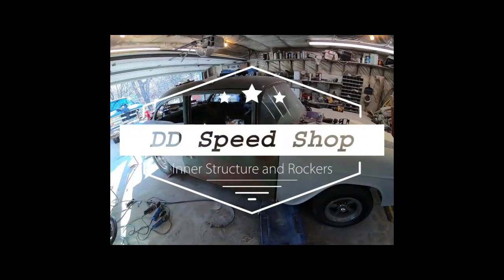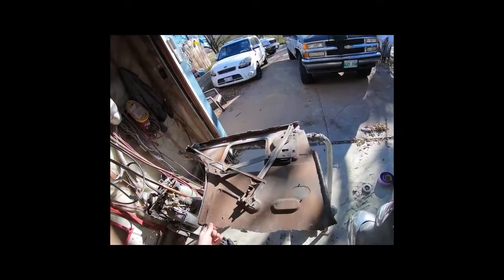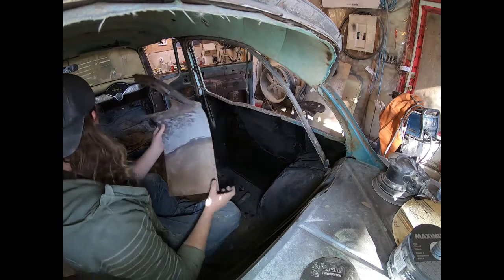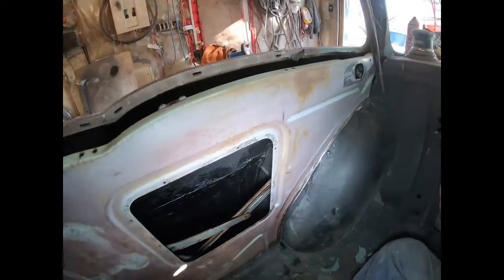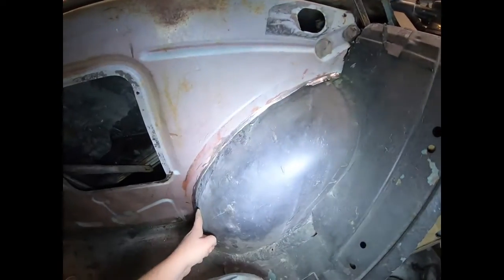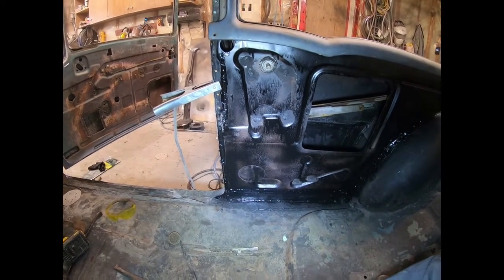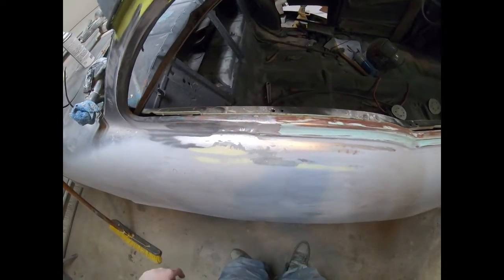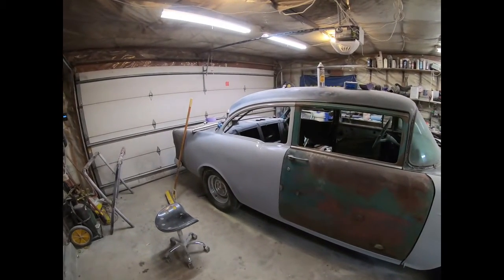55 Chevy-Quarter glass and inner structure install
Now that the outside of the car look like a proper 2 door I have start on the inside of the car.  There is no structure to the panel and I wanted to have a working rear window.  On most 4 door to 2 door conversions I've seen the rear glass is simply siliconed in place.  I manager to make mine roll up and down like a factory 2 door!